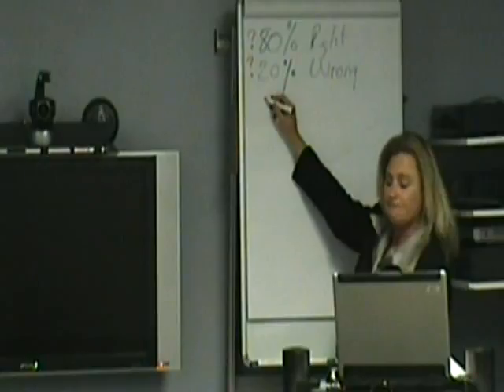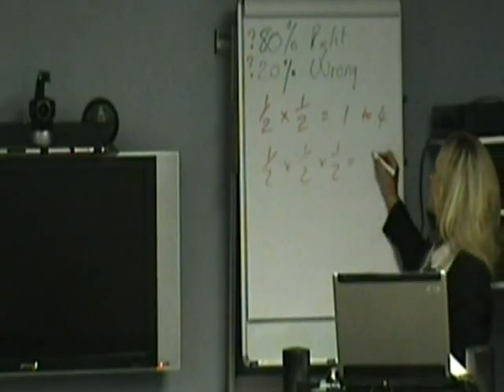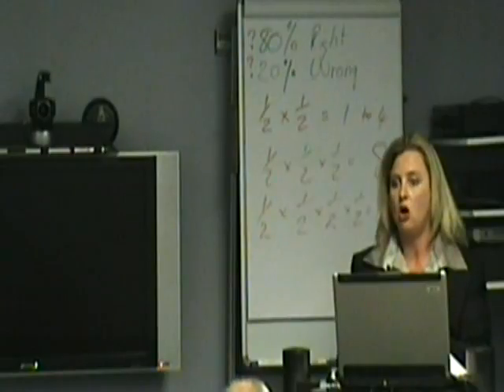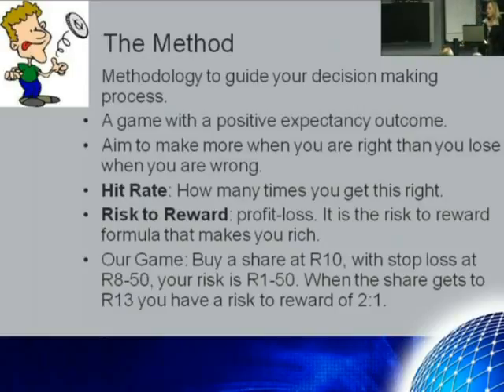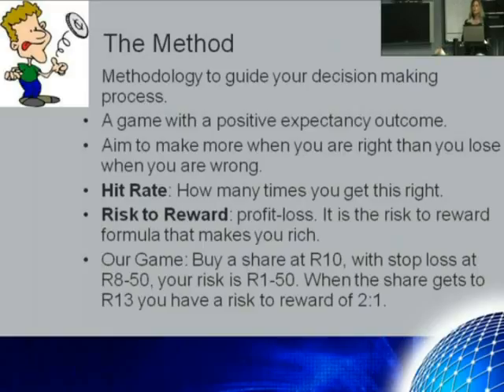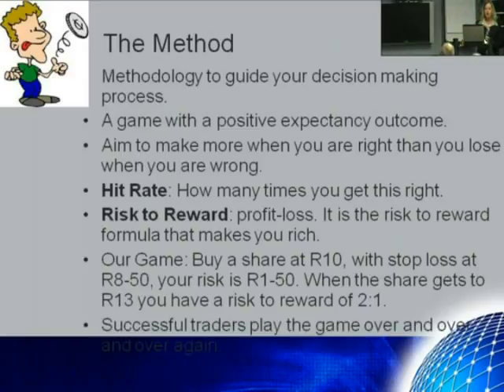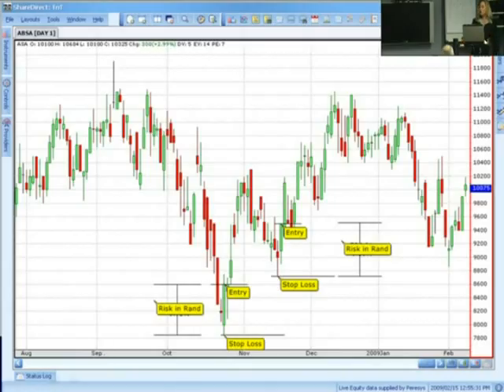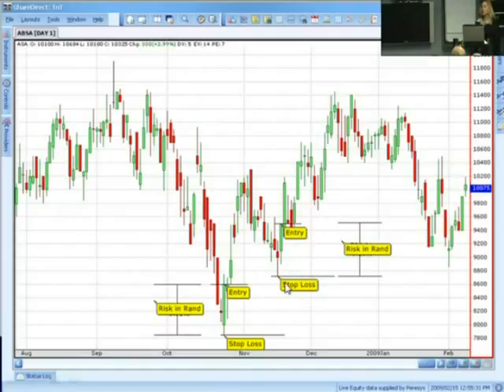Equity Trading Strategies Demo Video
Finding the correct share to trade and then time your exact entry and exit are the secrets to trade your way to financial freedom on the markets. Demo video of the ETS trading course from Share Direct.